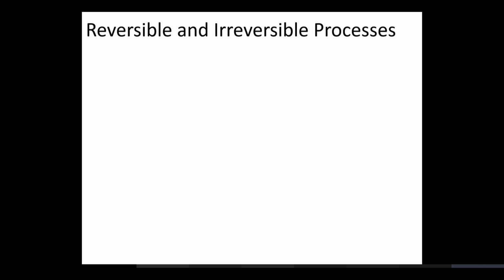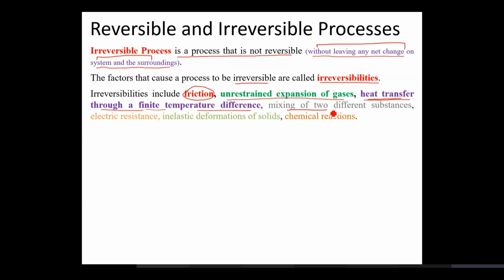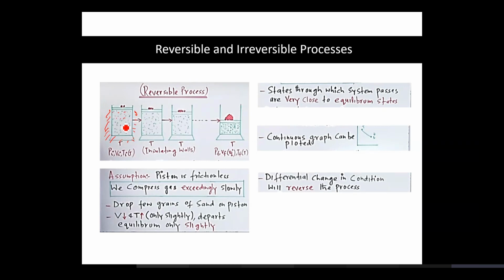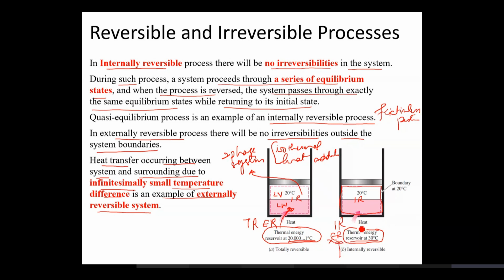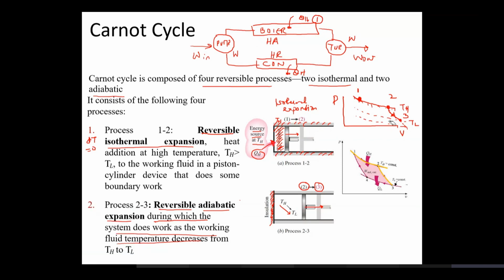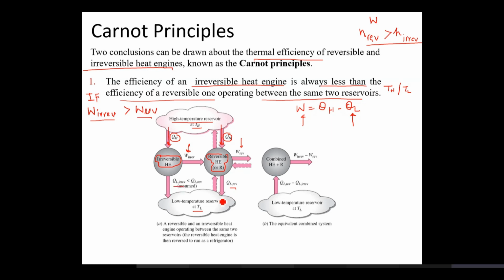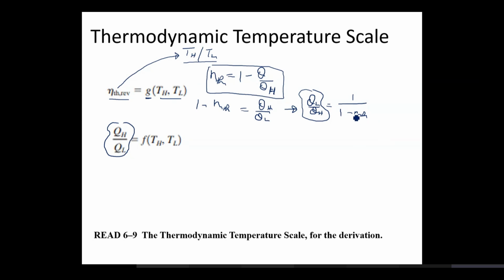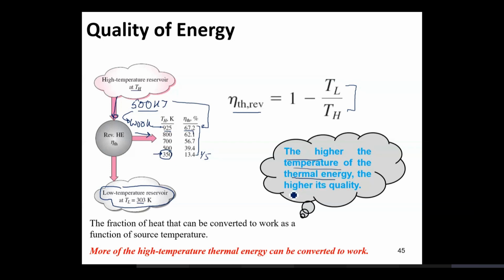31, Chapter 6 | Second Law of Thermodynamics | Complete chapter concepts solve any problems